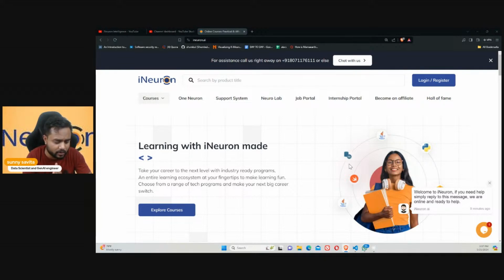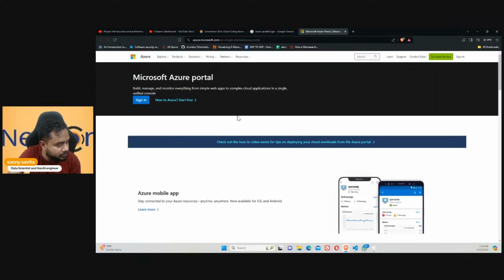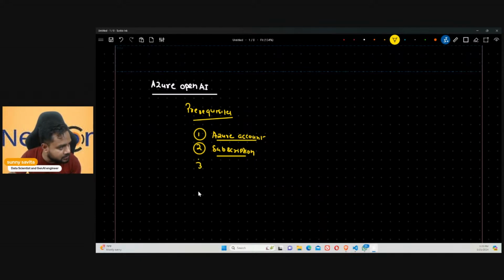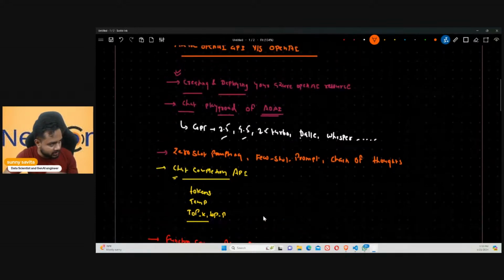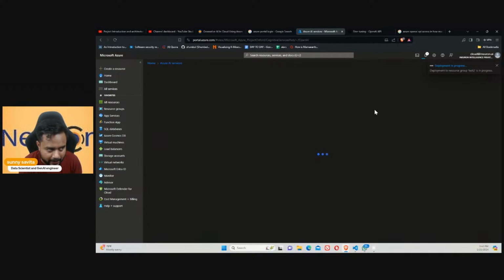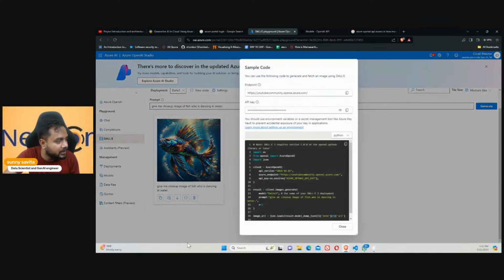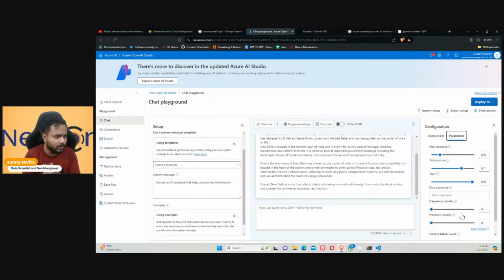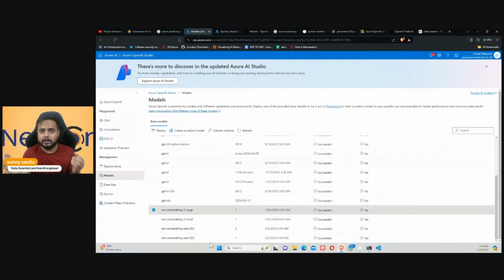Azure OpenAI Service | iNeuron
Explore the cutting-edge capabilities of Azure OpenAI Service with our informative session!

In this session, we dive into the exciting world of artificial intelligence and cloud computing, showcasing how Azure OpenAI Service brings together the power of Microsoft Azure and OpenAI's state-of-the-art AI models.

Learn how you can leverage Azure OpenAI Service to access powerful AI capabilities, including natural language understanding, image recognition, and more, all within the familiar Azure environment.

Whether you're a developer, data scientist, or business leader, this session provides valuable insights into how Azure OpenAI Service can help you build intelligent applications and drive innovation in your organization.

Watch now and discover the endless possibilities of AI with Azure OpenAI Service!